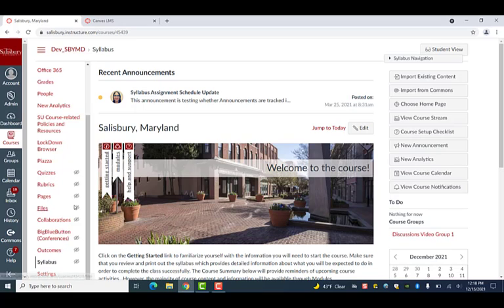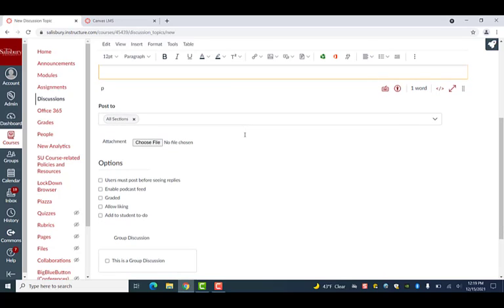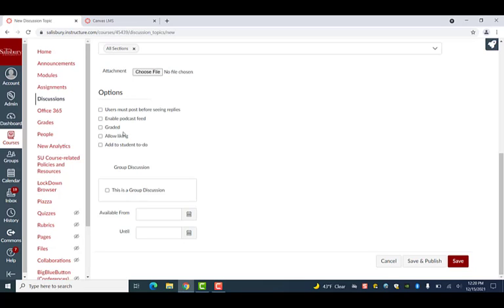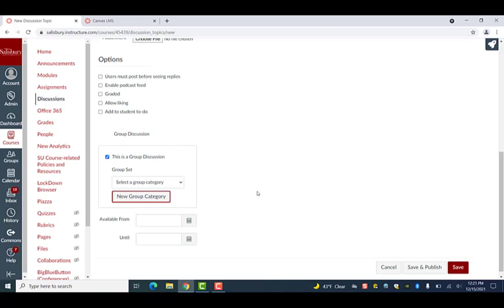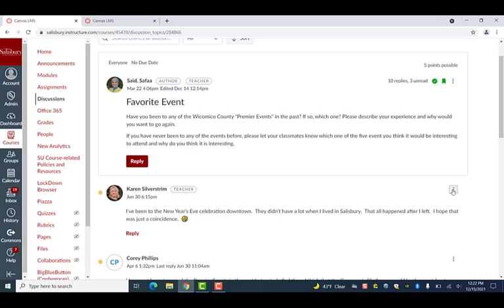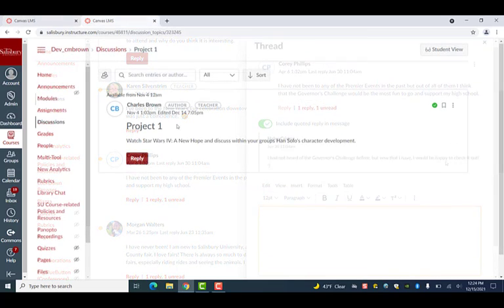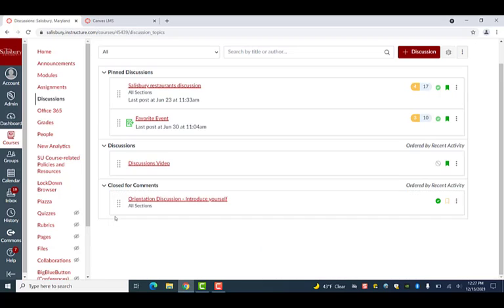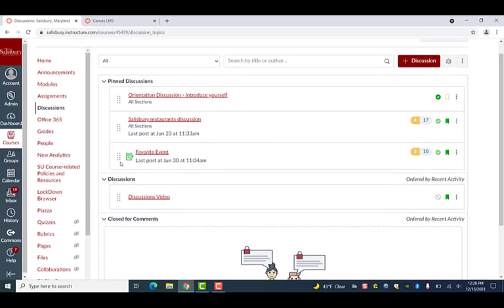Creating Discussions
This video discusses how to enable and navigate the new Discussions redesign.